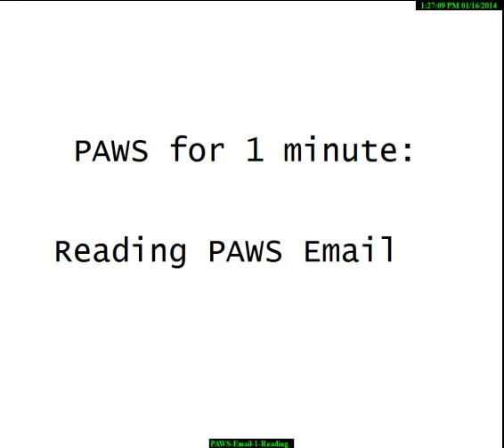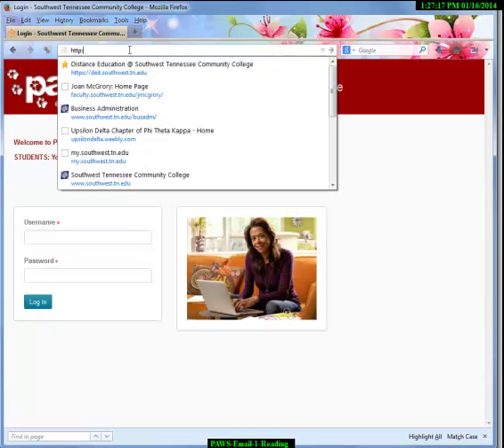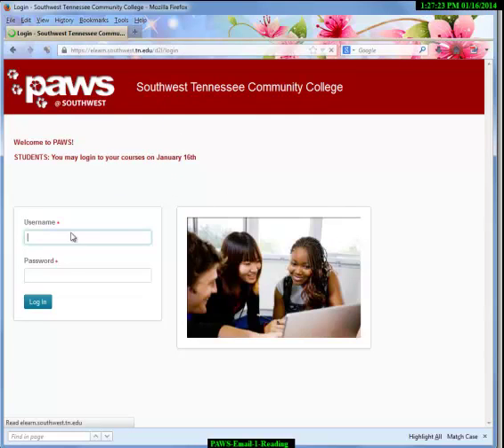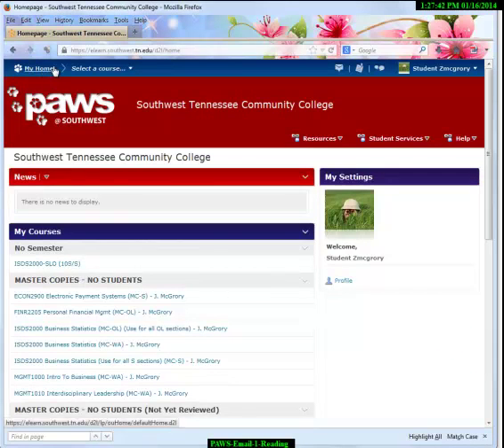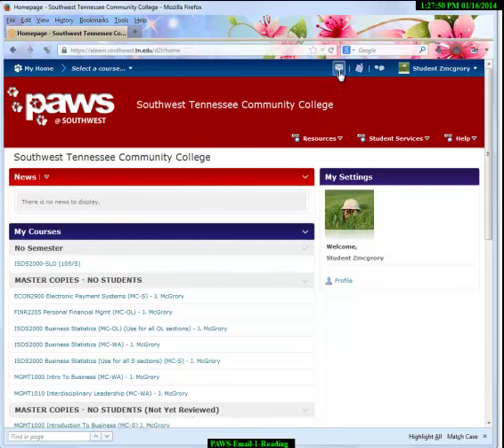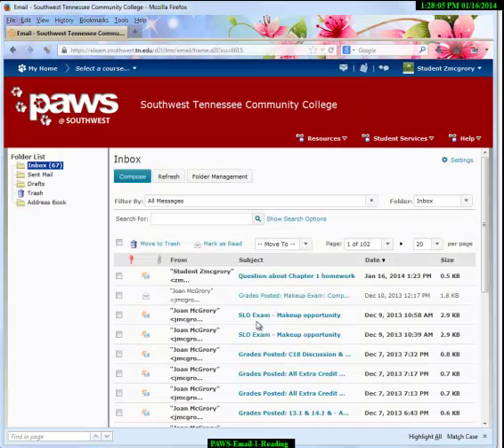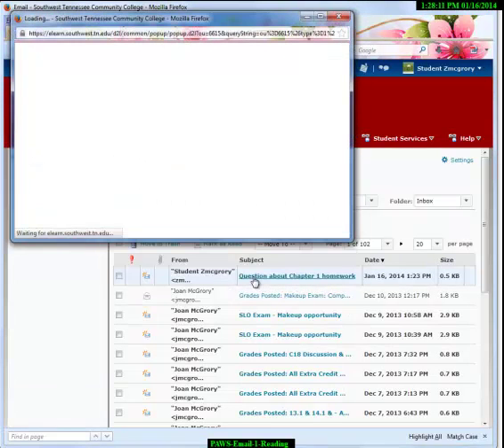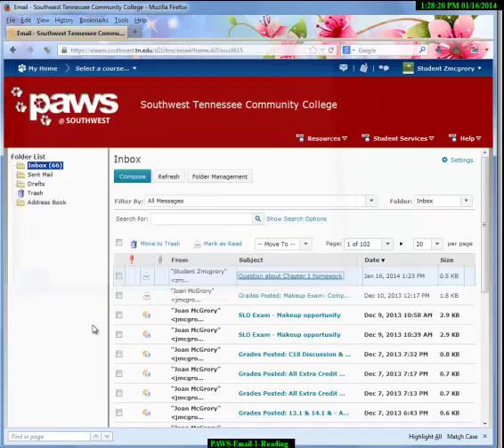PAWS Email Reading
This short video explains how to read PAWS Email.